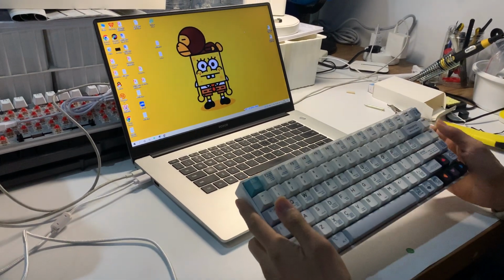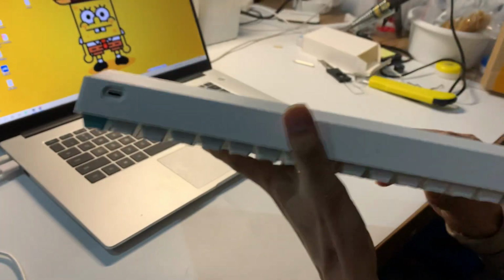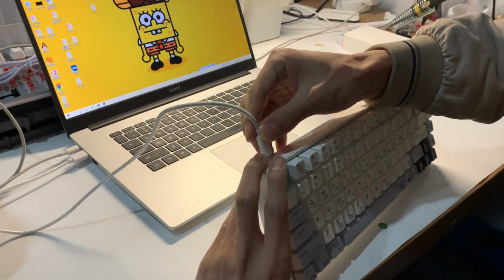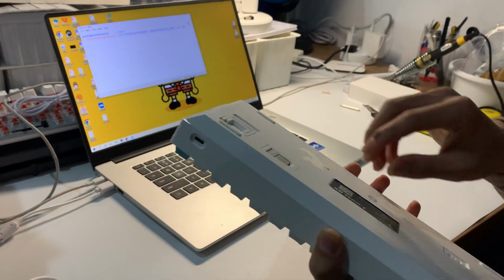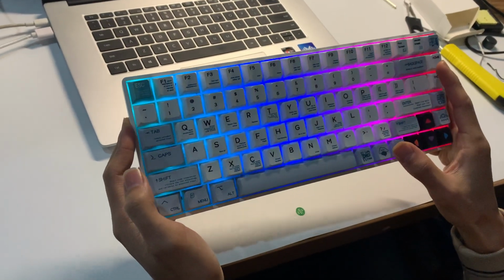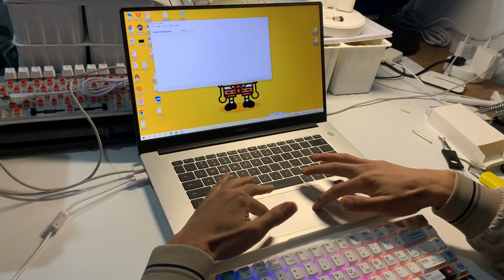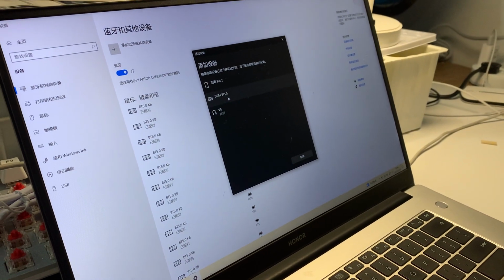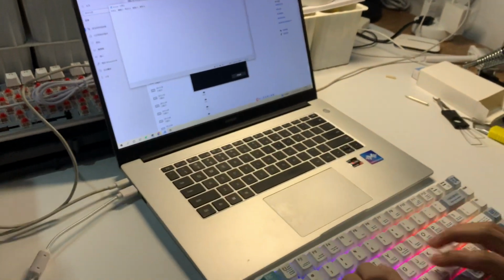MATHEW TECH MK84 Mechanical Keyboard 2.4G/Bluetooth/Wired Pairing Video Tutorial